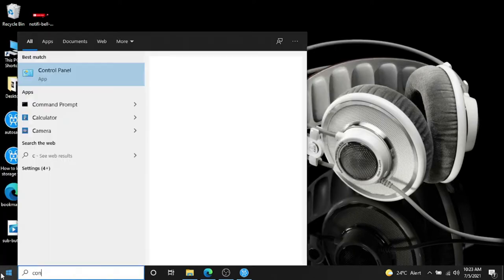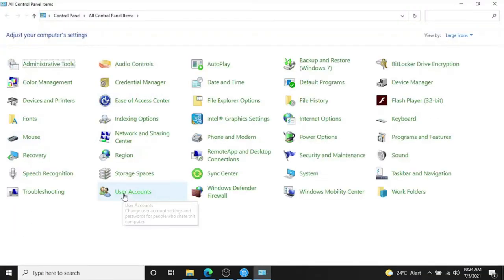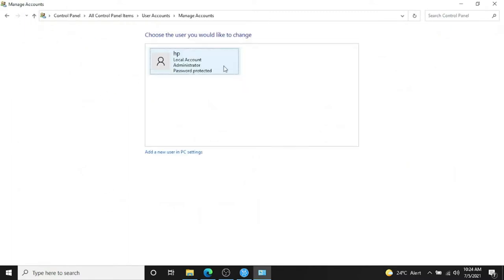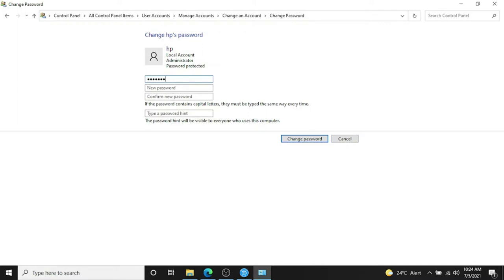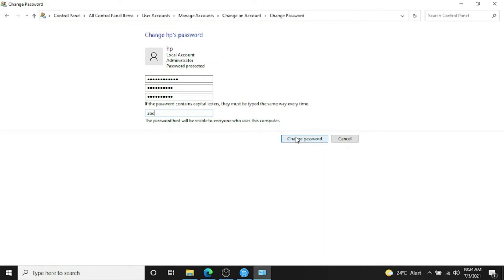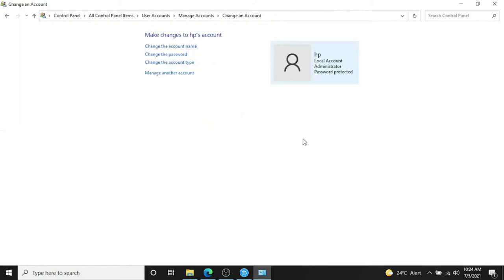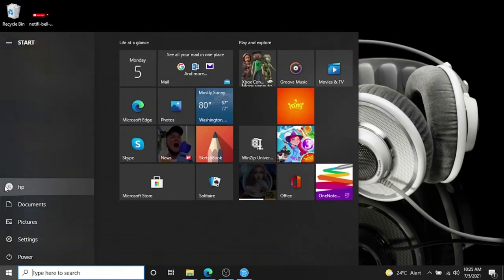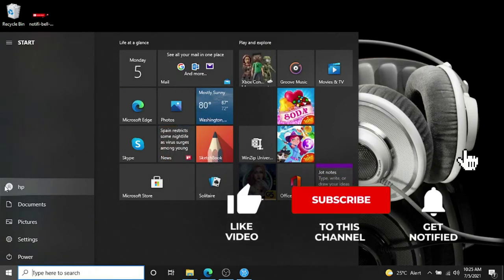How to Change the Password in Windows 10, 8, and 7 / Laptops / Desktops / All-in-One Computers